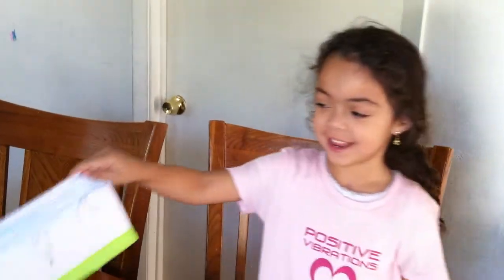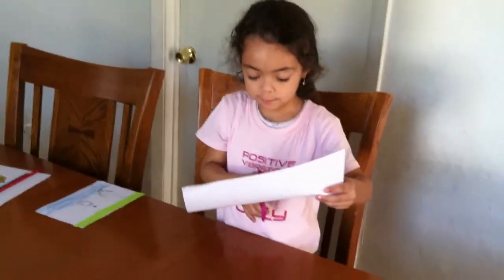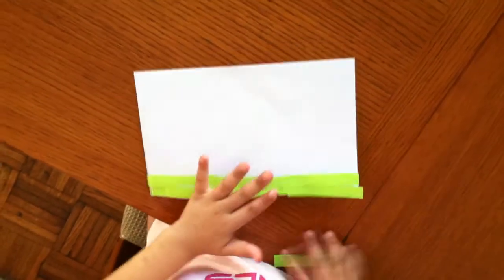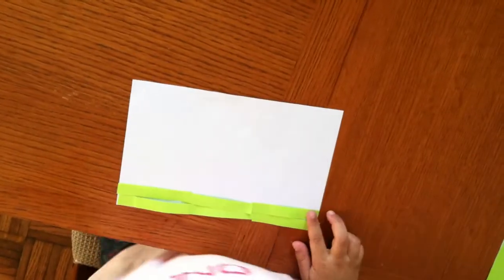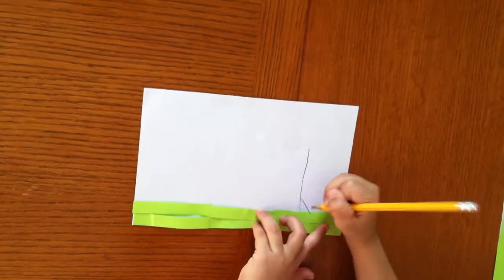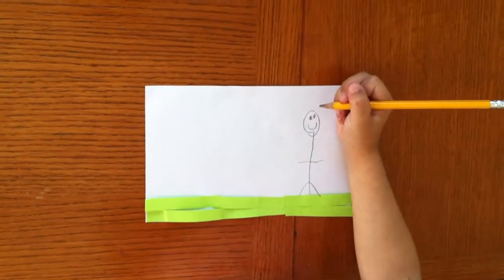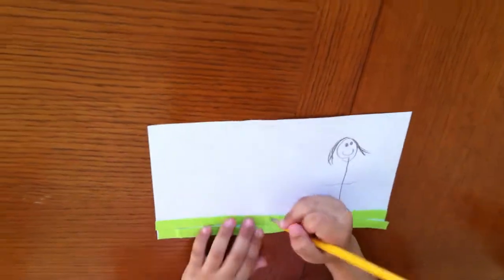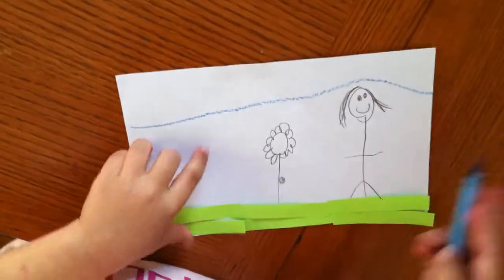LUNA'S TUTORIAL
Luna shows how to easily make a beautiful drawing